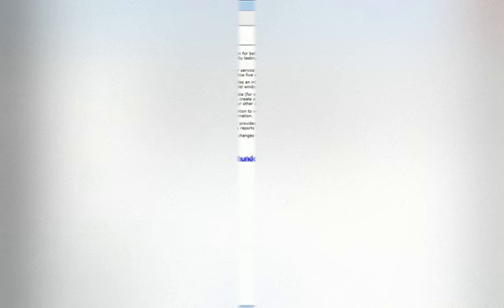Arena Simulation Total Resource Cost Total Resource Idle Busy Cost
calculate Total Resource Cost and Total Idle Cost